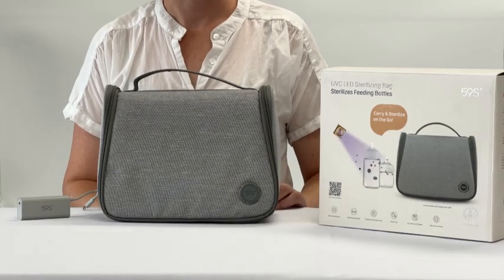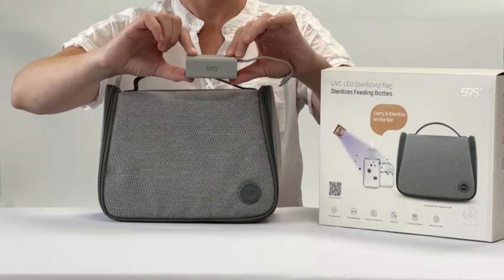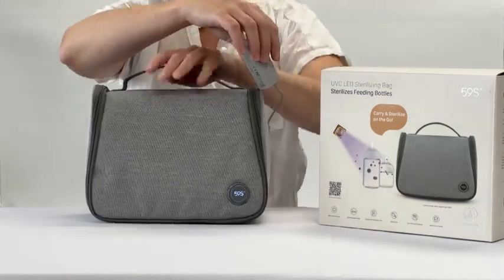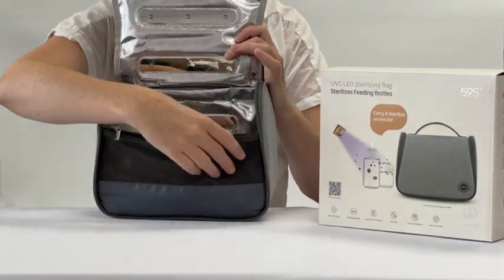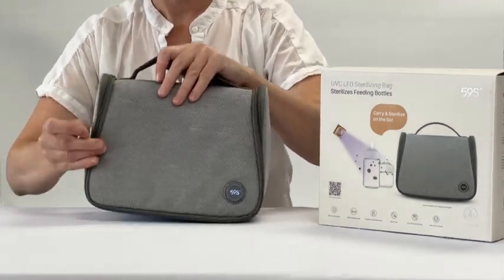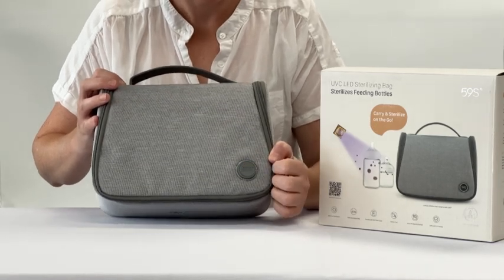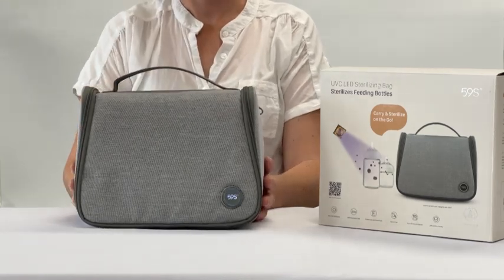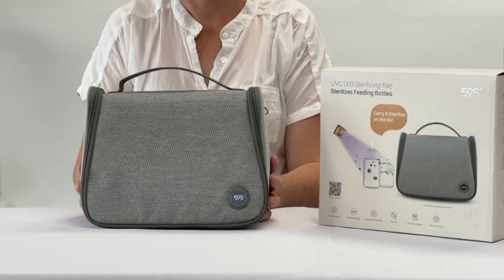How to use your 59S UV Sterilisation Travel Bag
The 59S UV Sterilisation Travel Bag eliminates up to 99.99% of germs and bacteria from bottles, teats, dummies, teethers, small toys and breast pumps & accessories when on-the-go, which gives your baby more protection.
This video shows you how to use your 59S UV Sterilisation Travel Bag.